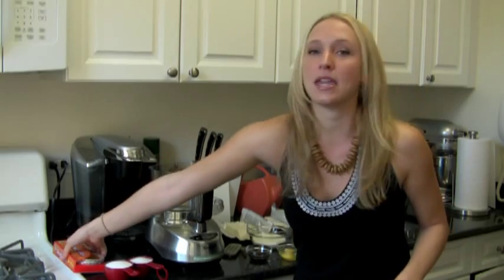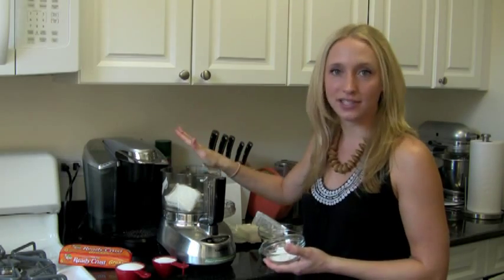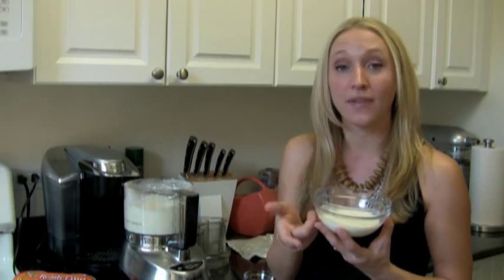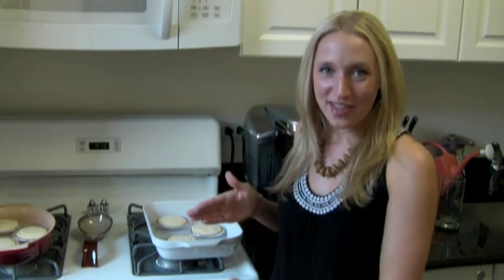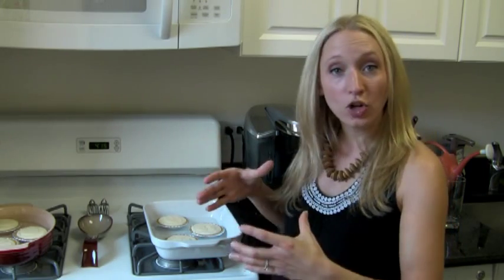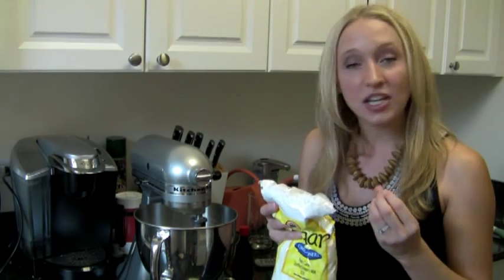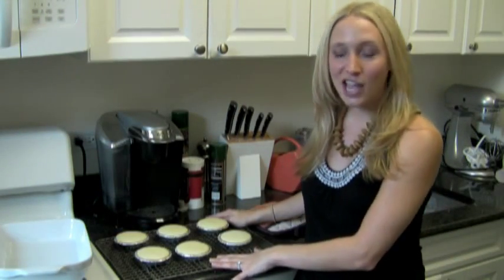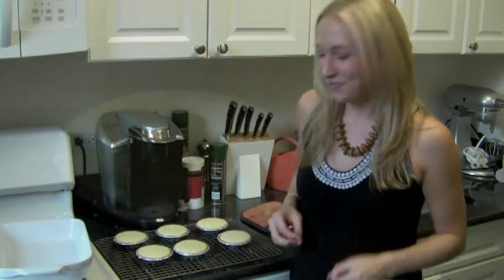New York Cheesecake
Recipes:

Half Recipe(6-8 Individual Cheesecakes)

2 8oz Bars of Cream Cheese
1/3 and 1/2 Cup Sugar
1/8 Cup Corn Starch
1/8 Cup and 1/4 Cup Heavy Whipping Cream
1.5Tsp Vanilla Extract
1 Egg

In a food processor or mixer combine 1 Bar of Cream Cheese, 1/3 Cup Sugar and 1/8 Corn Starch until combined.  Add 1 more Bar of cream cheese and combine.  Add Heavy Whipping Cream, 1/2 cup Sugarand Vanilla Extract and combine.  Finally add 1 Egg and combine.  Pour mixture into individual crusts and bake in a water bath for 25-30min in a 350degree oven.

Full Recipe (8-9inch Spring Form Pan)

4 8oz Bars of Cream Cheese
2/3 and 1 Cup Sugar
1/4 Cup Corn Starch
3/4 Cup Heavy Whipping Cream
1 Tbs Vanilla Extract
2 Eggs

In a food processor or mixer place one 8-ounce package of the cream cheese, 1/3 cup of the sugar, and the cornstarch and combine.  Then beat in the remaining 3 packages of cream cheese. Next add 1 1/3 cups of the sugar, the vanilla extract and heavy cream and combine. Blend in the eggs, one at a time, beating the bating only until completely blended. For an 8inch spring form cake bake about 1hr-1:15hr at 350 in a water bath.

*Cooking in a water bath allows the cheesecake to cook evenly and stay moist.  Classic NY cheesecake is made with cream cheese as classic Italian Cheesecake is made with Ricotta.